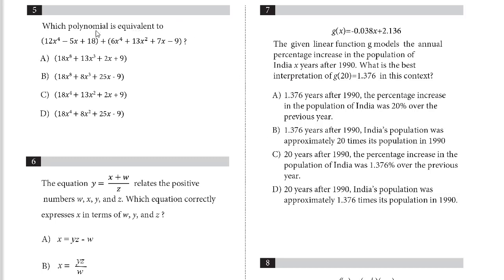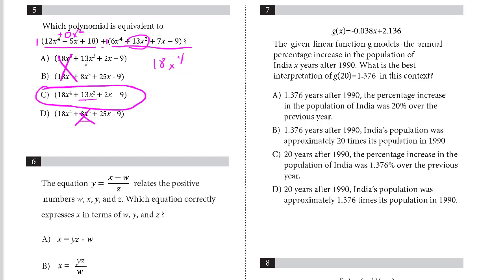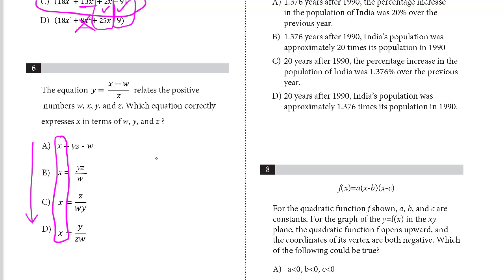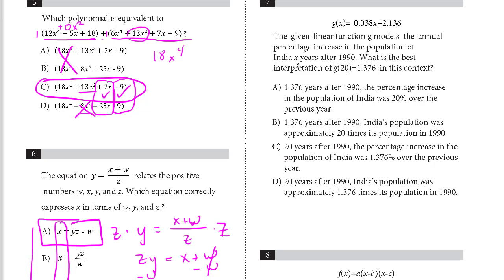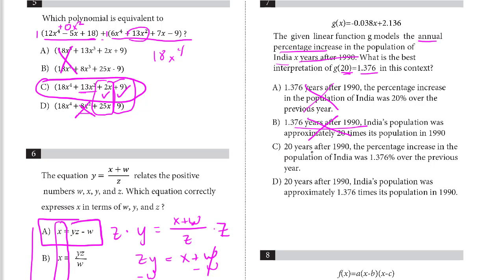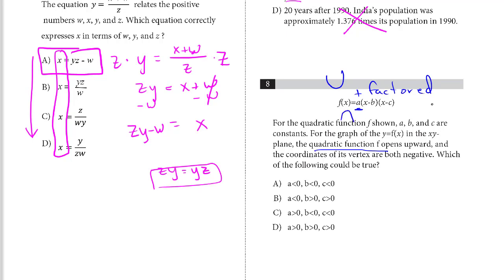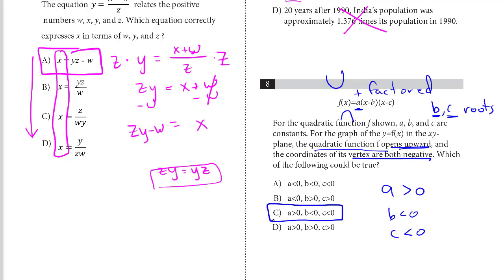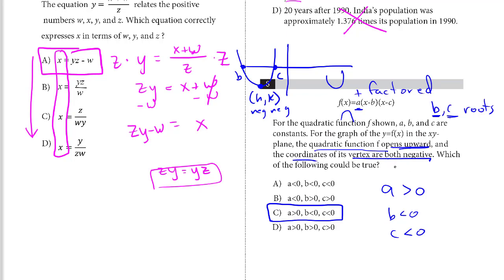May US 2022 Math 5_8